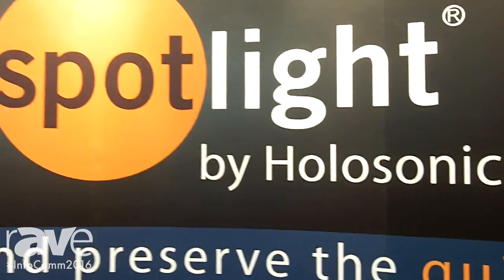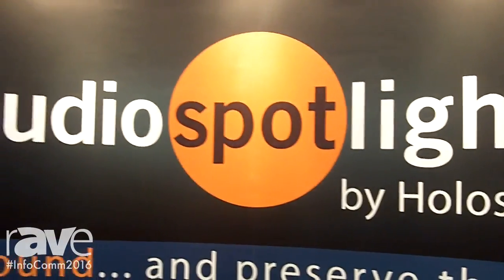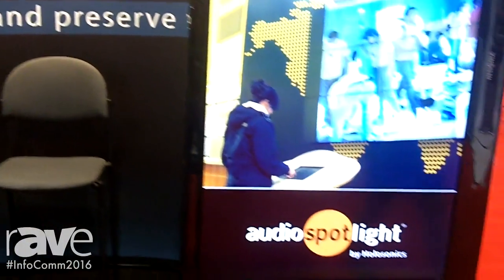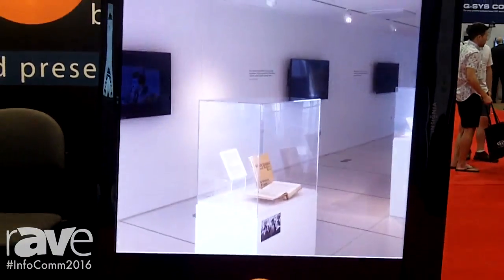InfoComm 2016: Holosonics Explains Audio Spotlight Directional Loudspeaker